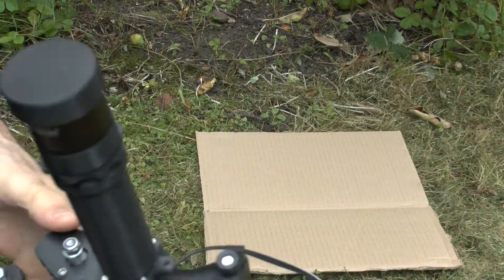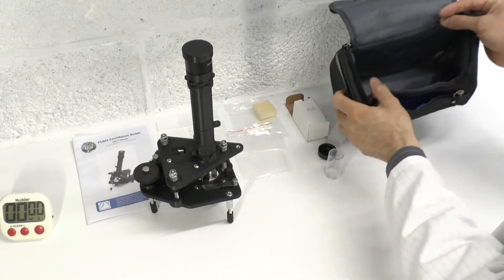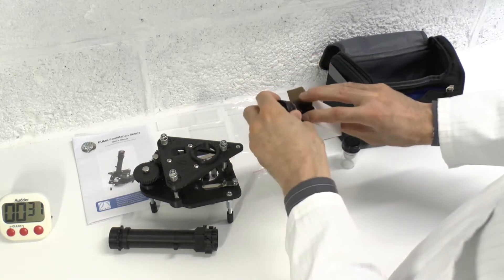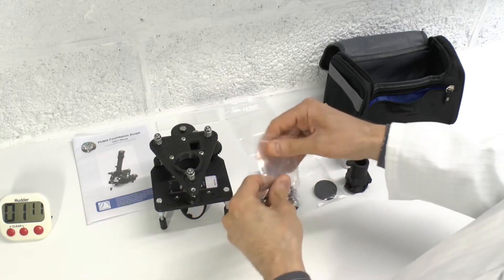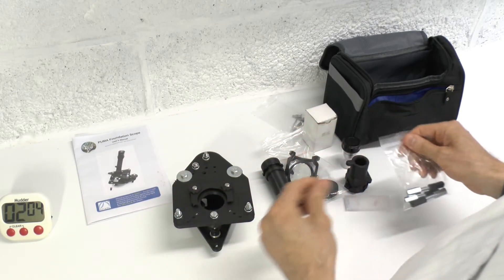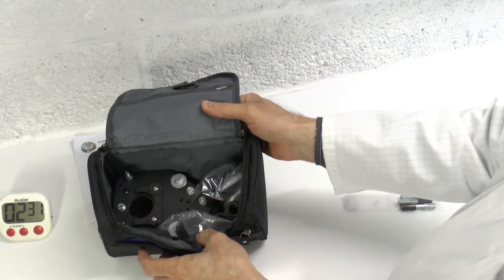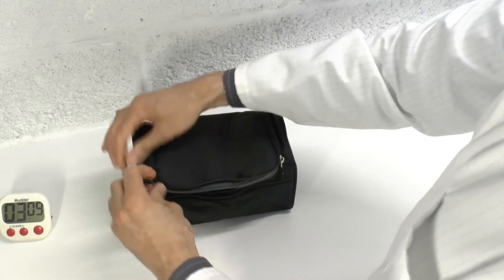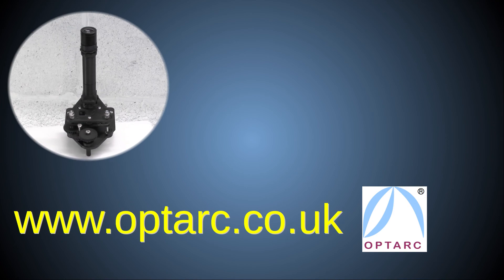How to Field Strip a PUMA Microscope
This video shows how to quickly dismantle a PUMA microscope, without tools, for servicing and transport (i.e. perform a field strip). If you are new to the open source PUMA microscopy system see this first

4. Spread the word - post the news about PUMA and link to this YouTube channel on your social media sites and any other outreach method (tell your friends, colleagues, students or teachers and lecturers about PUMA, for example).

All purchases from this store help support the open source PUMA project and this YouTube channel.

2. The official PUMA GitHub page where you can download the specs and source files to build or customise your own PUMA system:

3. The scientific peer reviewed publication on PUMA that was published in 2021 in the Journal of Microscopy (a journal of the Royal Microscopical Society) available here: